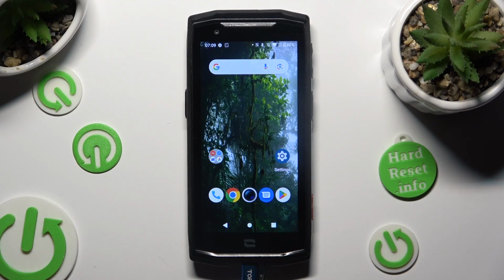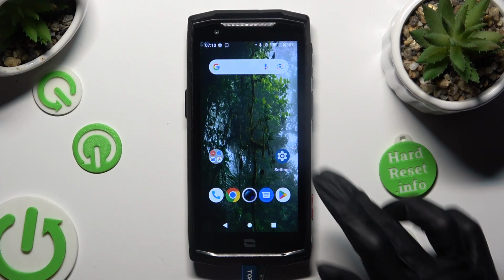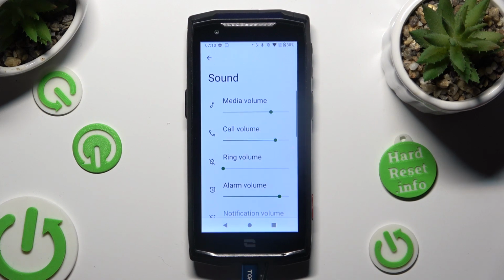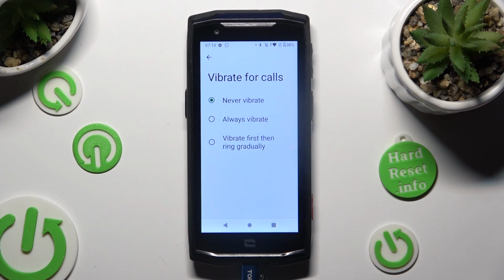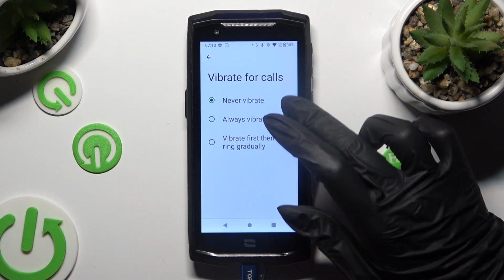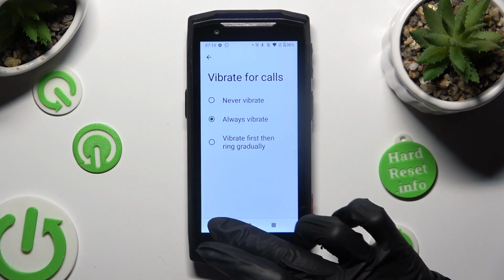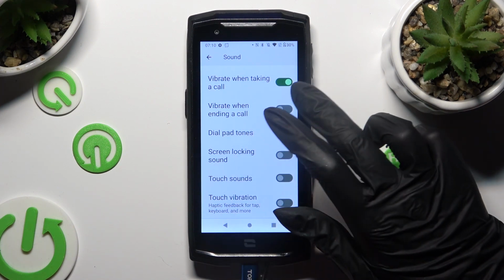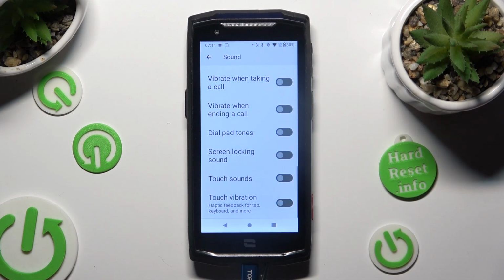How to Enter Vibration Settings in CROSSCALL Core M5 – Find Vibration Options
If you wish to enter vibration settings in your CROSSCALL Core M5, then here we are coming with help! In this tutorial, we would like to guide you to a proper section, which will allow you to customize all vibration settings available in this device. We will also explain all the options which you can customize. So let's follow all shown steps and successfully enter vibration settings in CROSSCALL Core M5!

How to use vibration in CROSSCALL Core M5? How to manage vibration settings in CROSSCALL Core M5? How to get access to the vibration settings in CROSSCALL Core M5? How to open vibration settings in CROSSCALL Core M5? How to allow vibration in CROSSCALL Core M5? How to find vibration settings in CROSSCALL Core M5? How to set vibrations in CROSSCALL Core M5? How to customize vibrations in CROSSCALL Core M5?